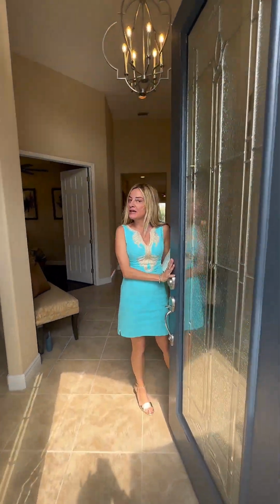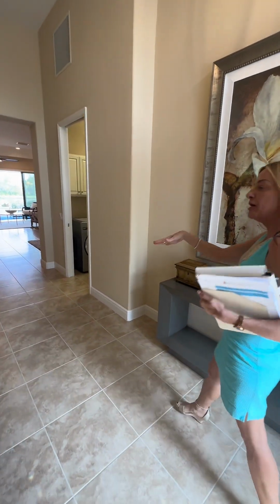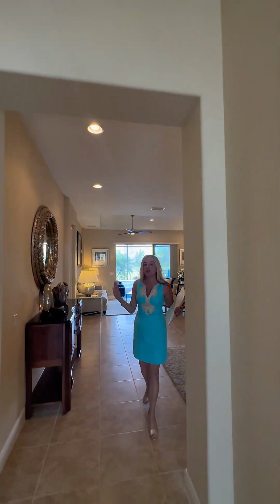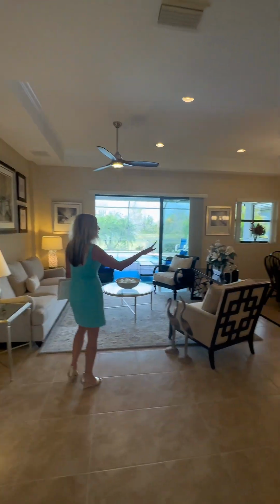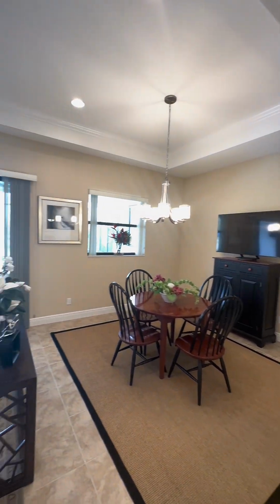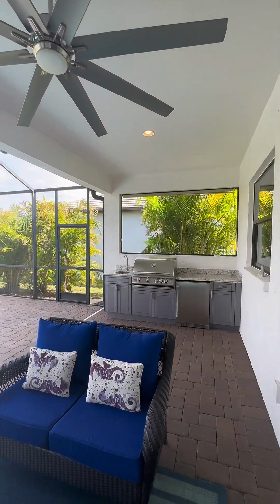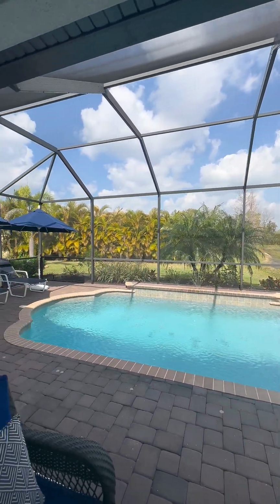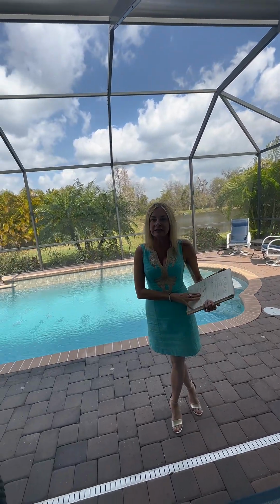7807 Rio bella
Take a walk with us through 7807 Rio Bella Place...
Located in Gated Riva Trace
2 bedroom 2 bath with gorgeous pool and lake views!
Contact The Cashi's for more info.